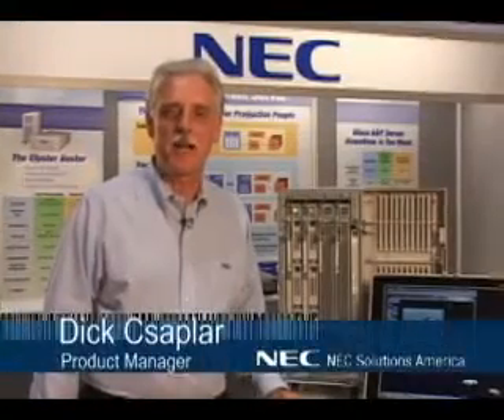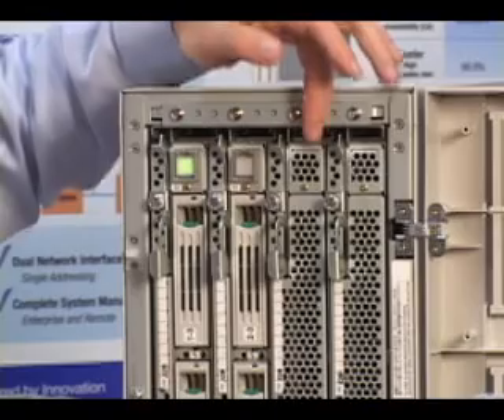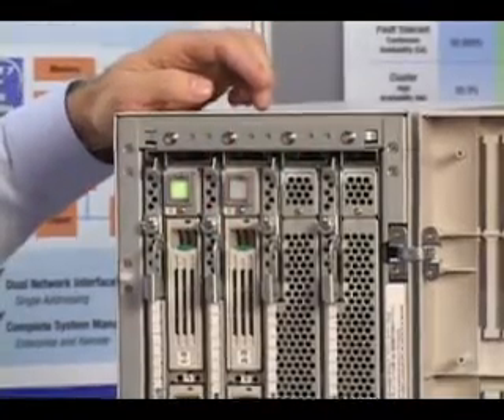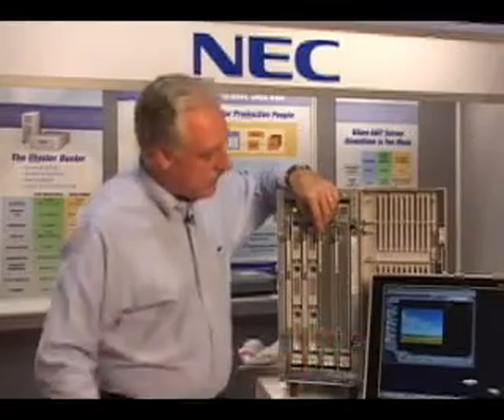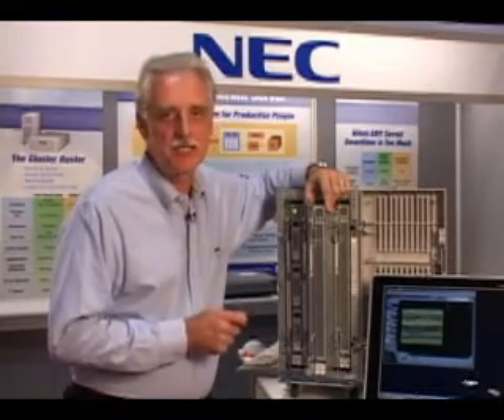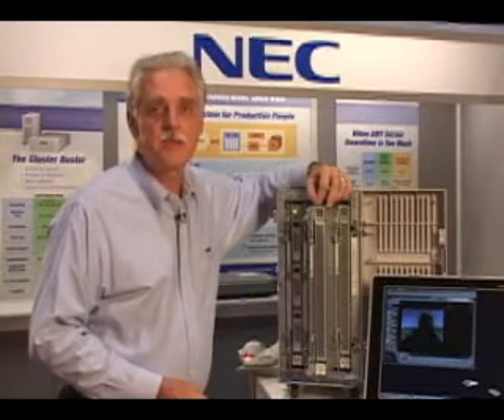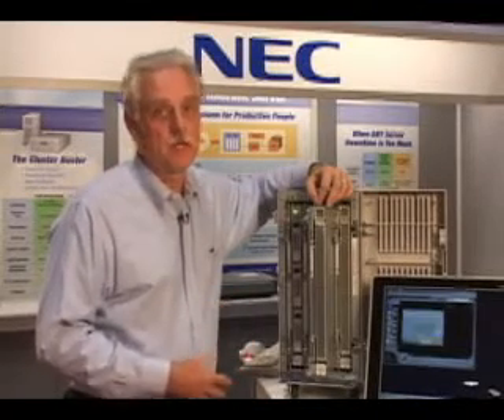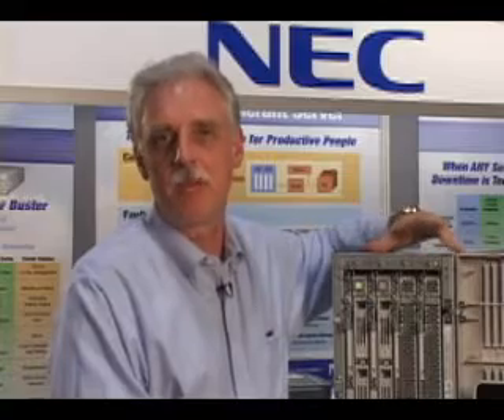Fault Tolerant Server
Cluster replacement with 0% downtime for updates